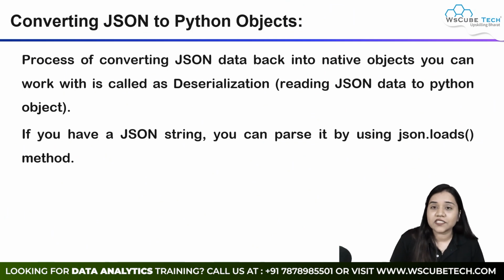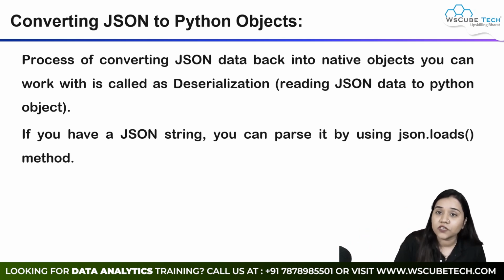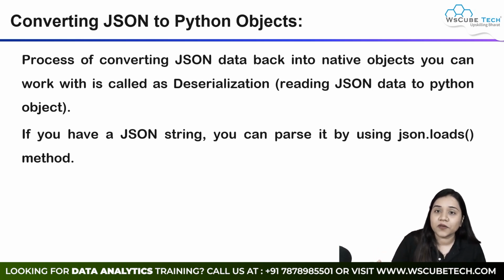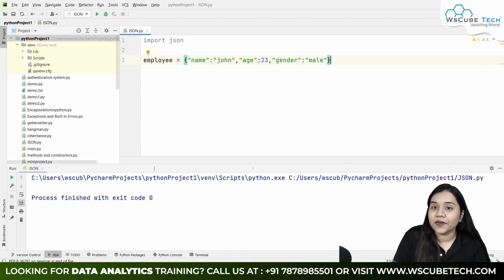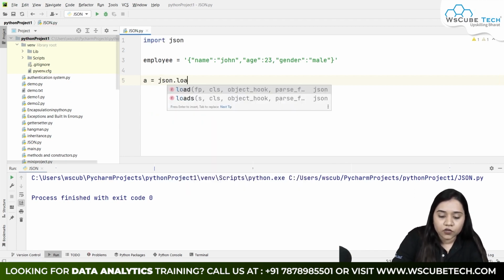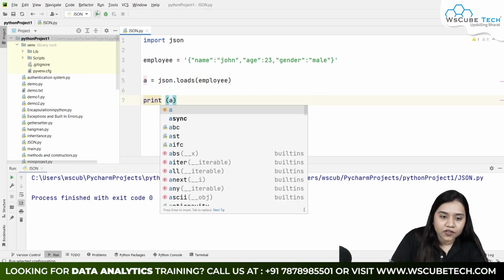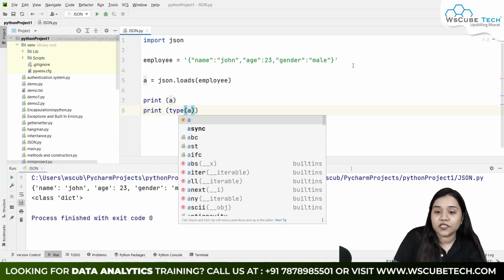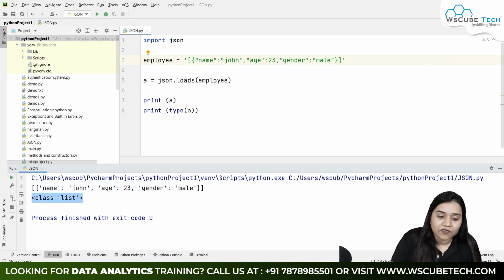How to Convert JSON to Python Objects | Python Tutorial - Python Full Course For Beginner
| Thanks |